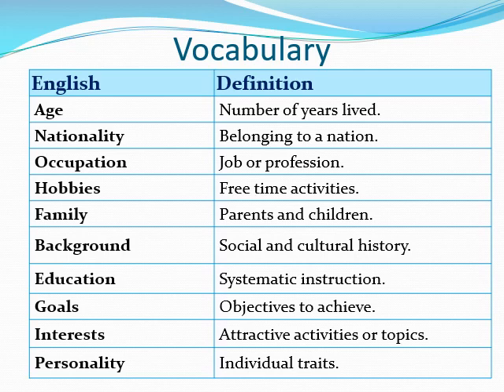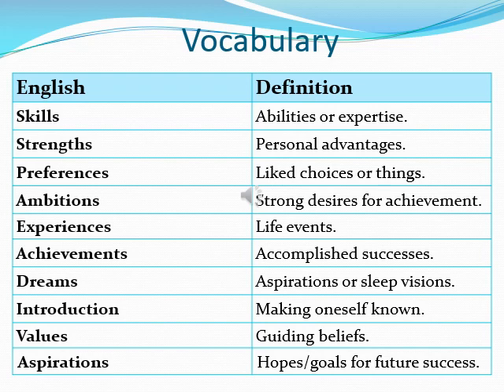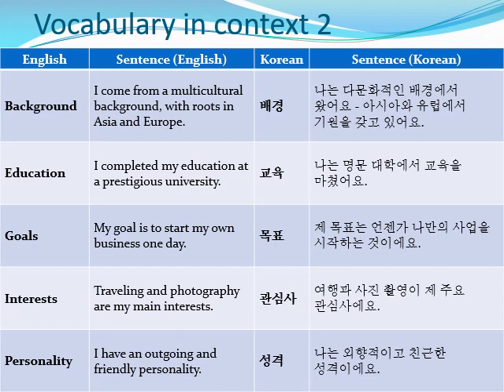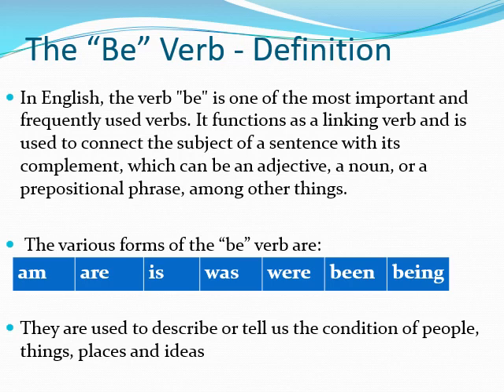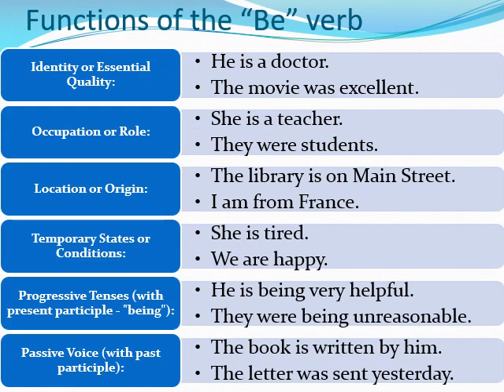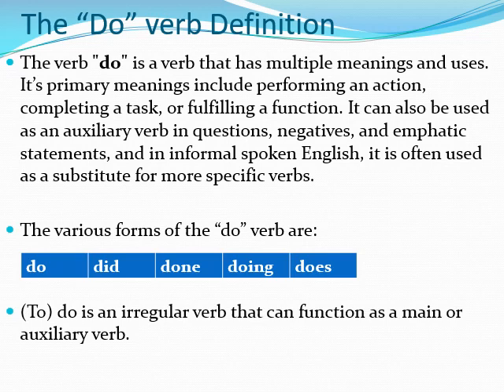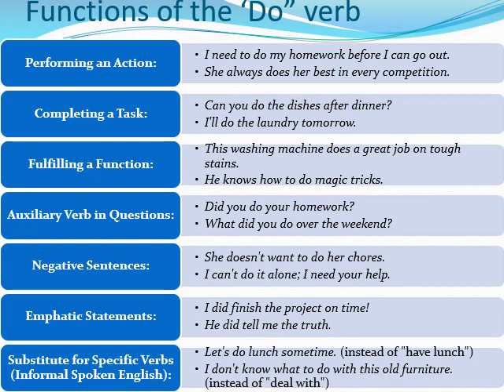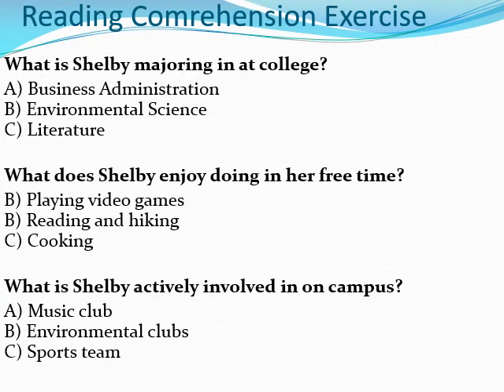01 Self IntroductionGoodSound